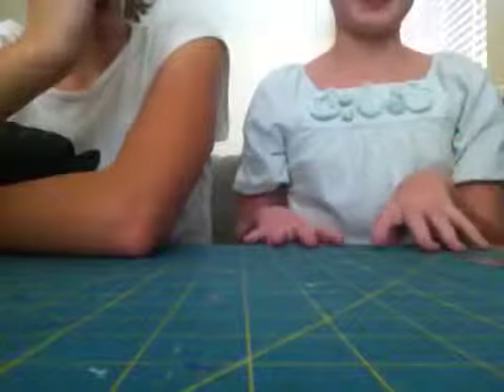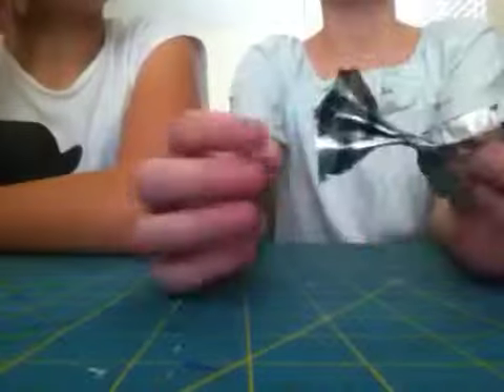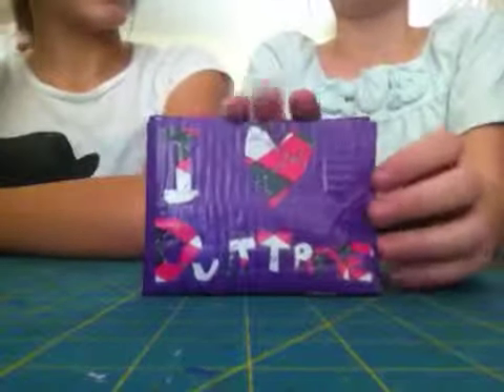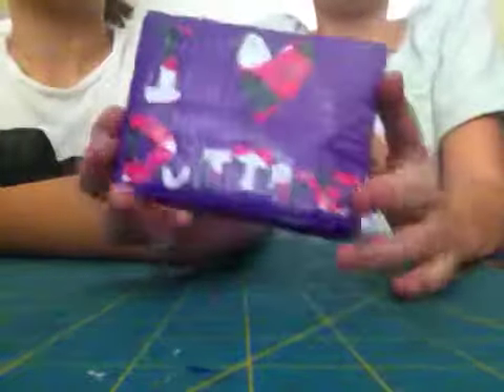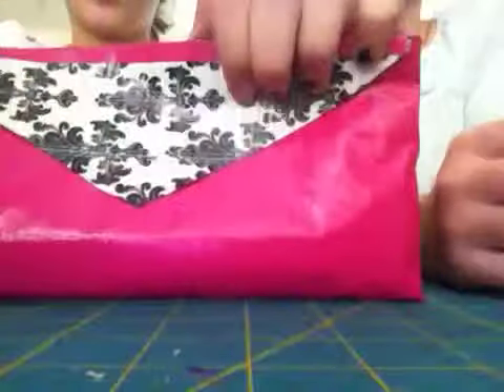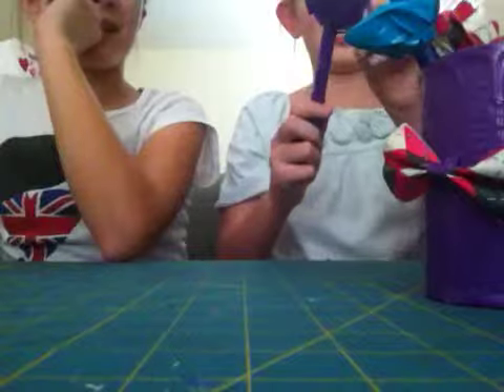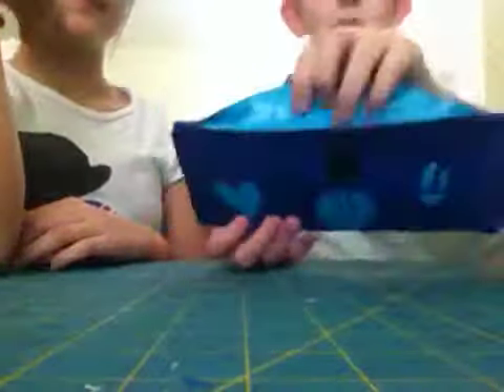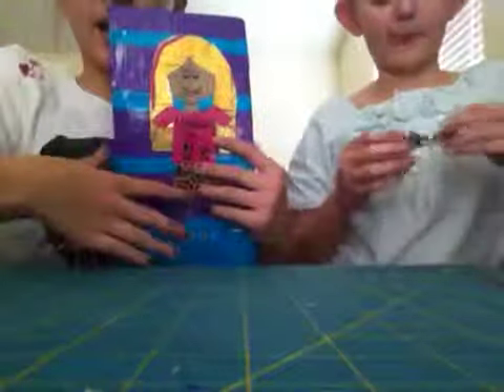Duct tape update 6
All crafts with new partner